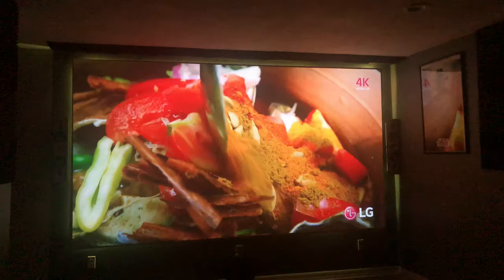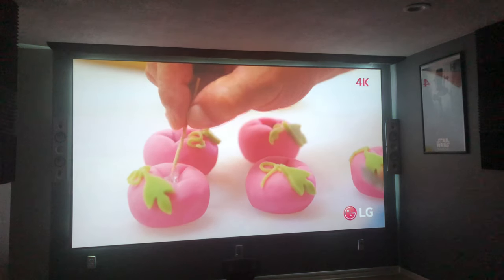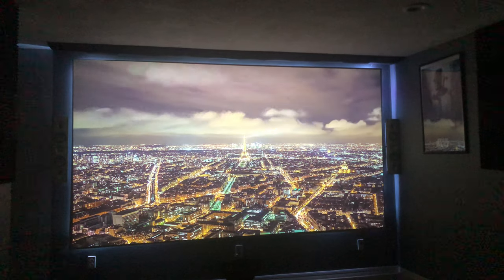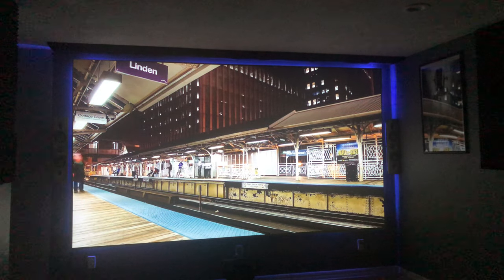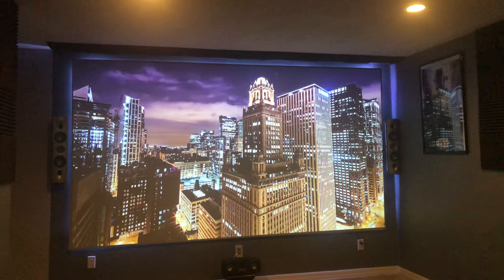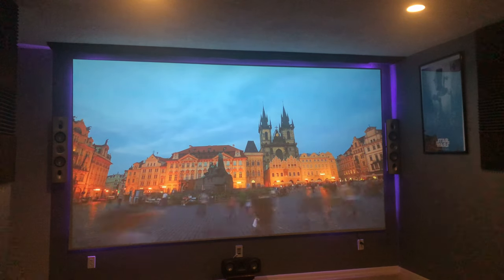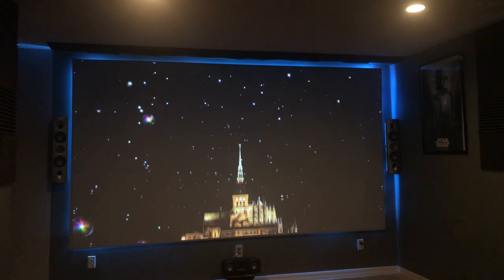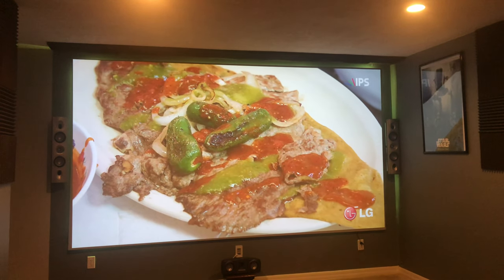Home theatre 2019